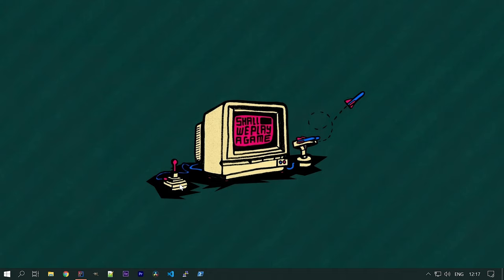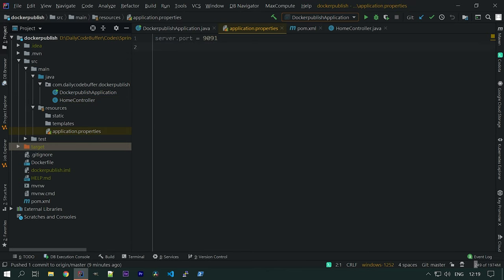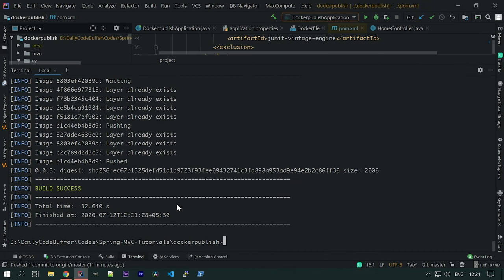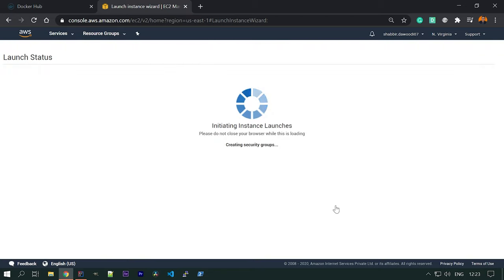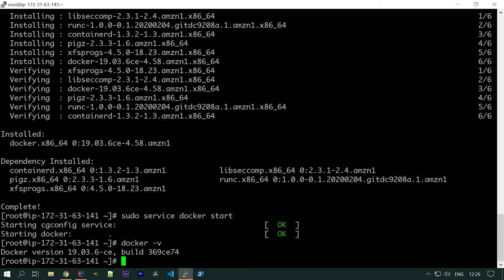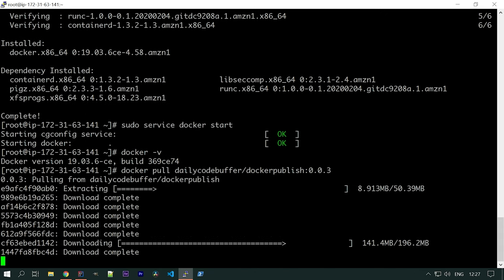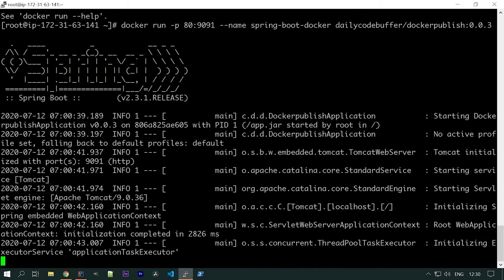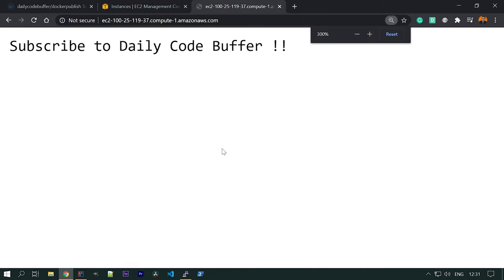How to Deploy Spring Boot Application with Docker into AWS EC2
In this video, you will learn how to deploy your Spring Boot applications using Docker in AWS EC2 Instance.